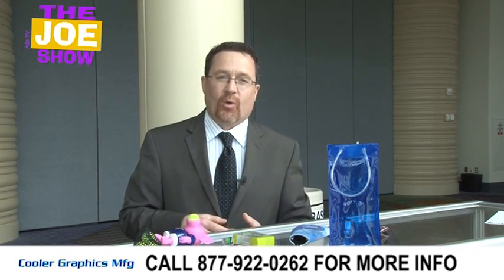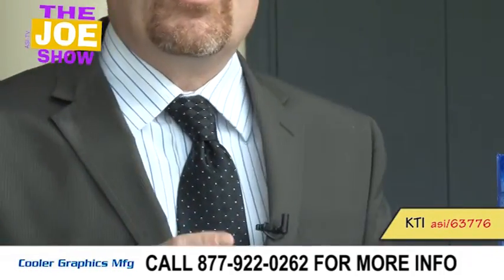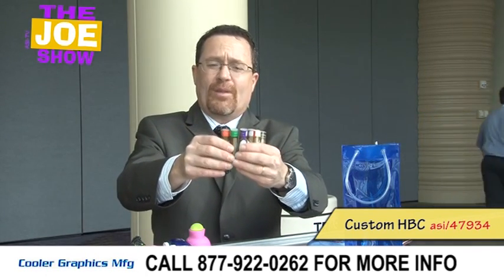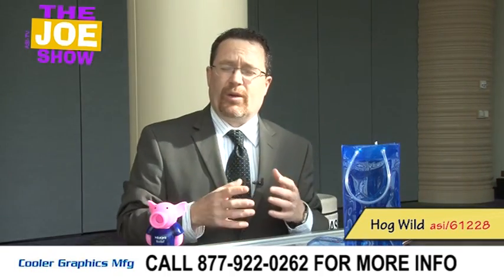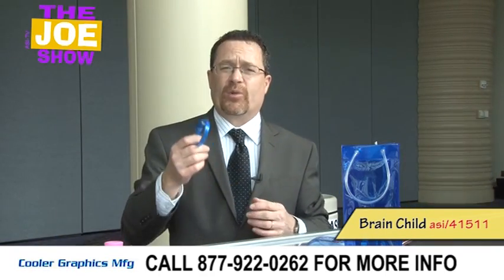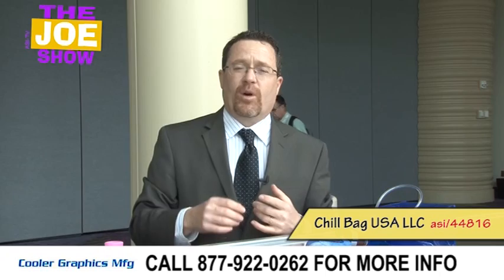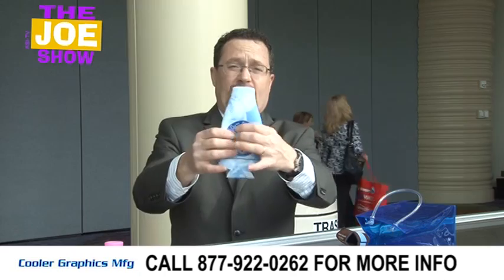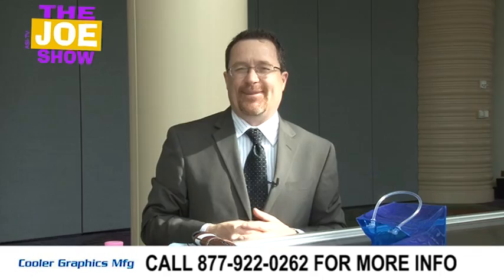The Joe Show Day Two - The ASI Show Orlando 2011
Want to offer clients ideas on the newest and most unique items to hit the ad specialty market? Check out this episode of The Joe Show, straight from the show floor at ASI Orlando.